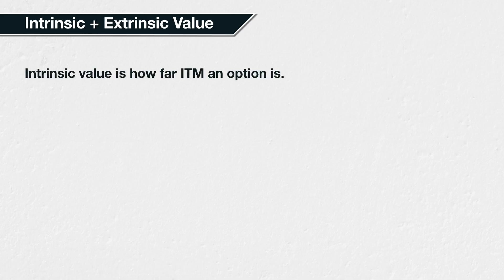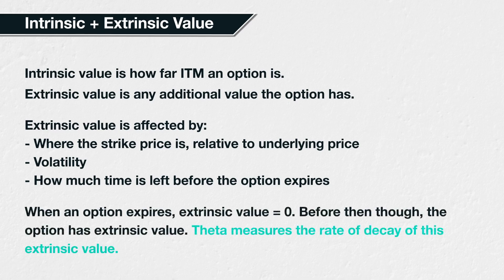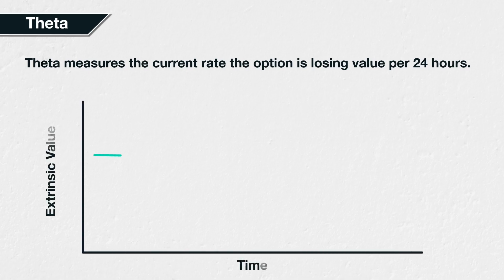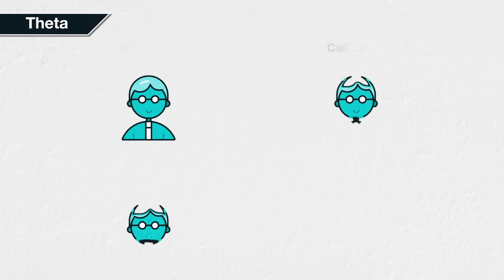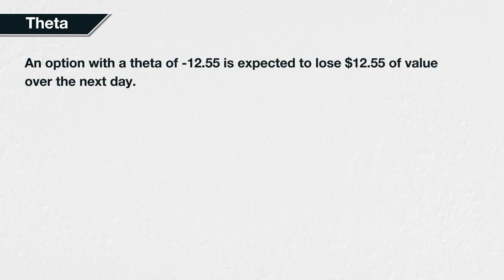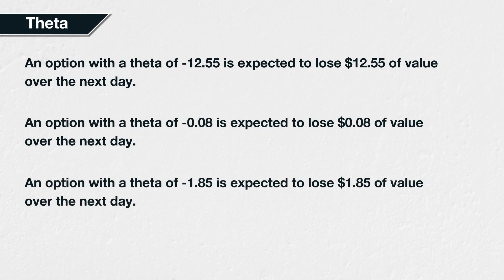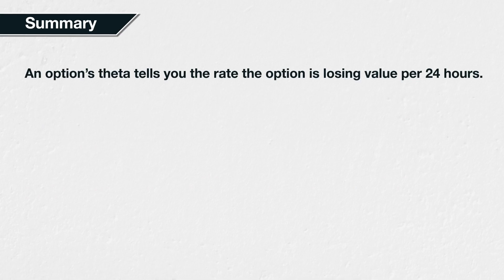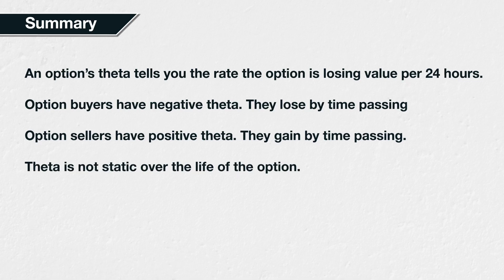9.1 What is Theta? - Deribit Options Course Basics